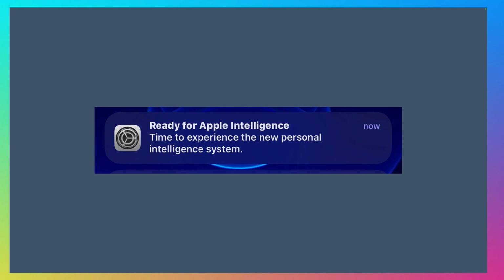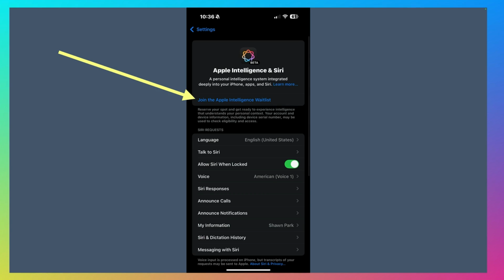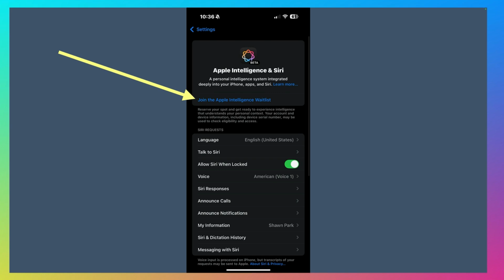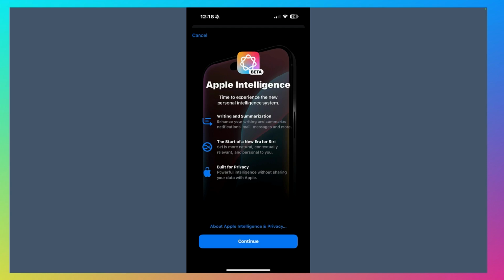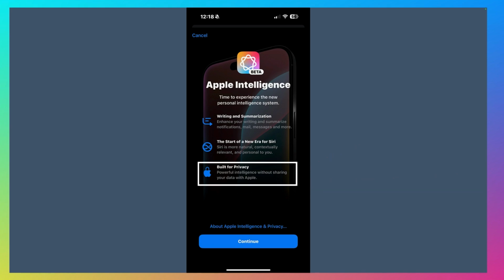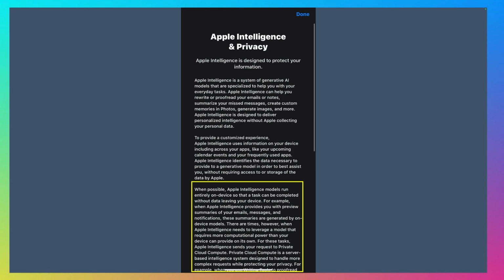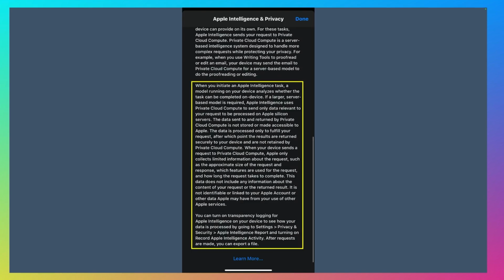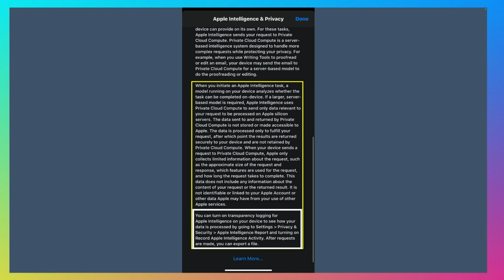iOS 18.1 and Apple Intelligence: Why You Shouldn't Worry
In this video, I discuss how to avoid using AI (Apple Intelligence) in the new iOS 18.1 for those who prefer not to use it.